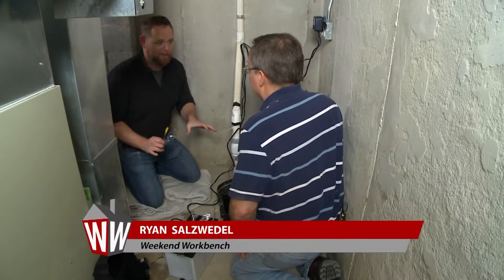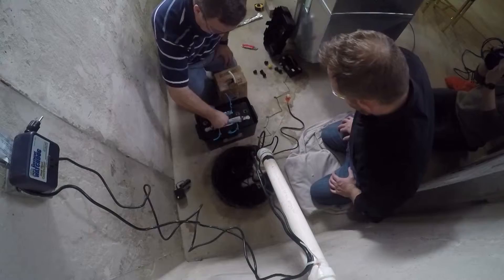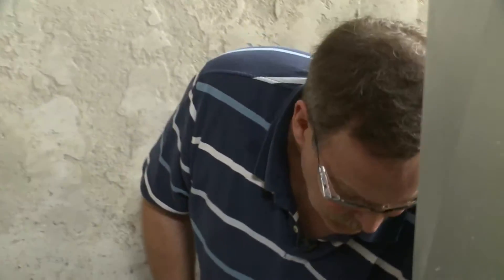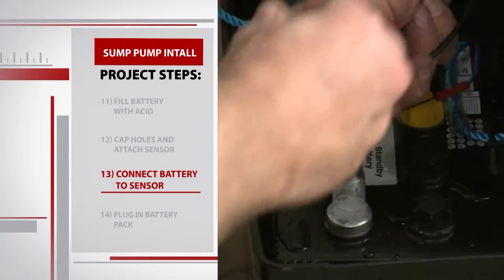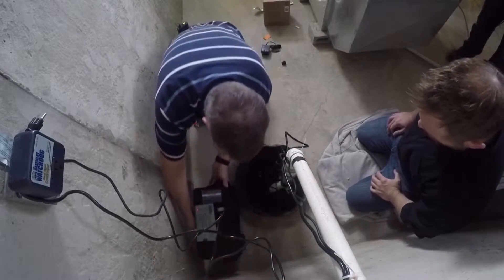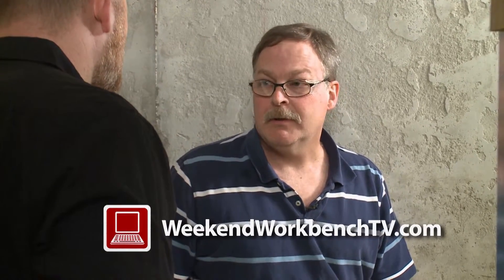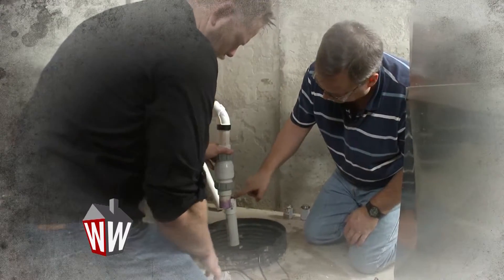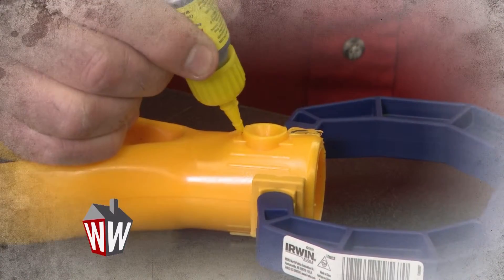Sump Pump Part 2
In part two of this segment, Ryan and Ace Expert Mike Jakubowski put the finishing touches on a new sump pump.